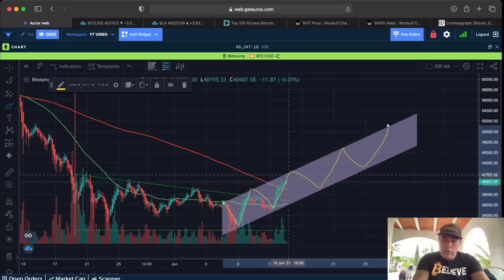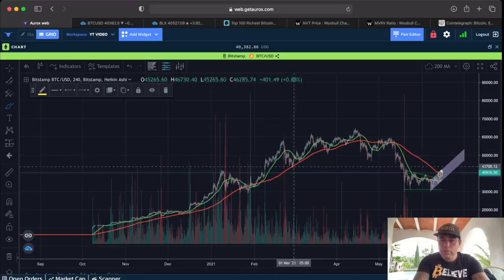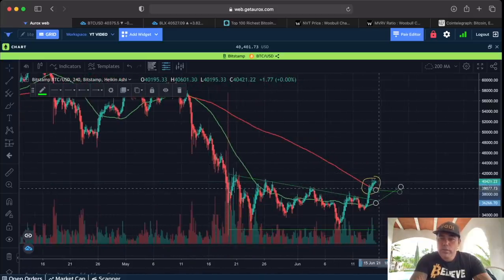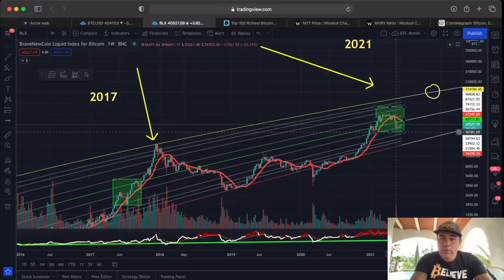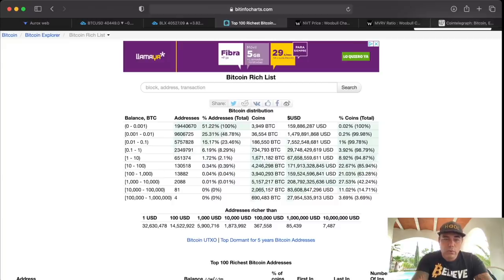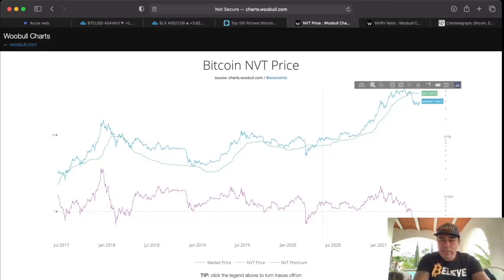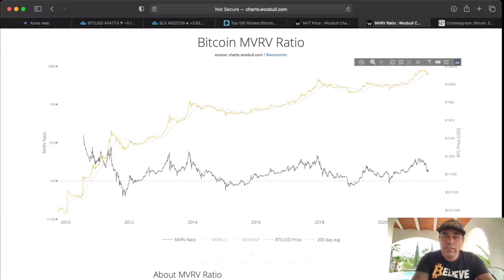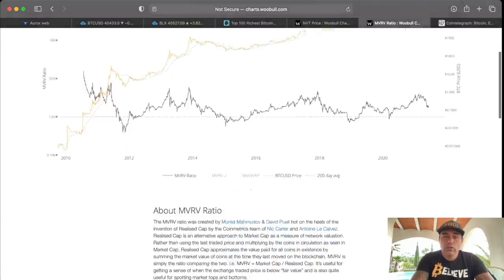SERIOUS!! BITCOIN BIG TIMES COMING ACCORDING THEse INDICATORS!!! Which category are you in?